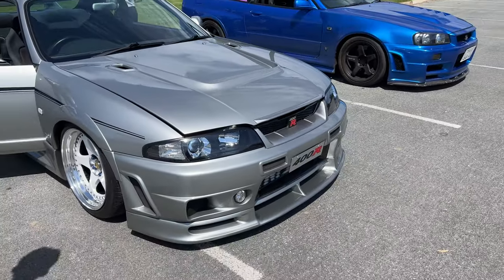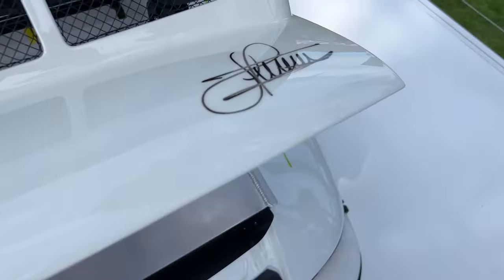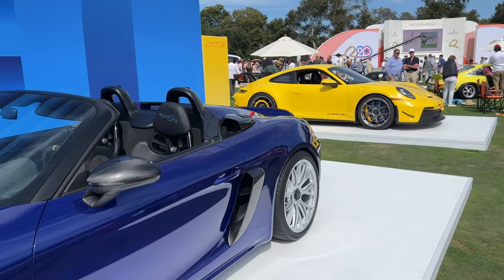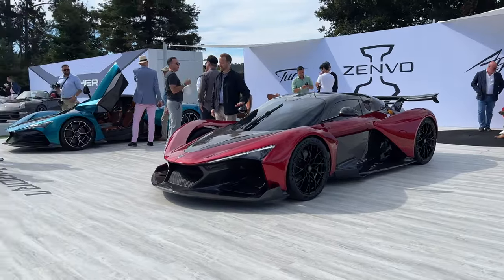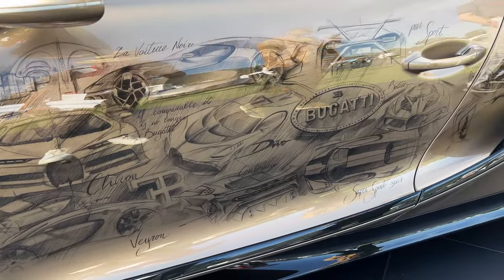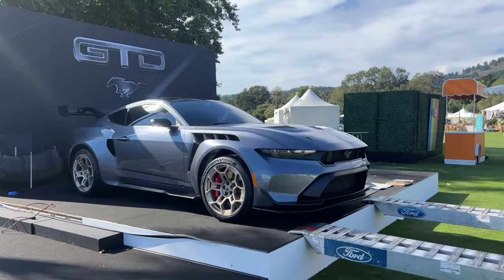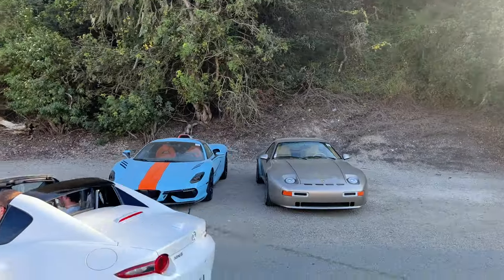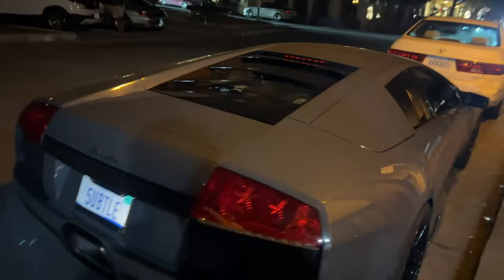1 of 44 R33 GT-R 400R in the wild!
Was on our way to carweek when we saw a R33 400R on the road and ended up taking photos with them :)